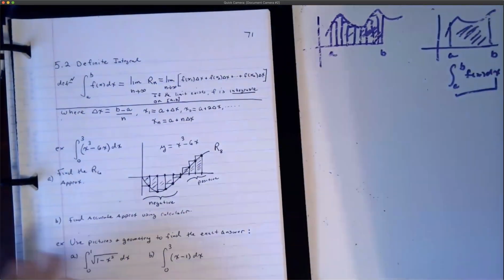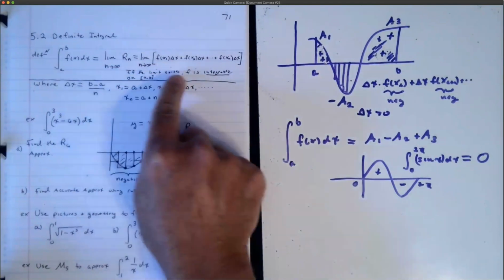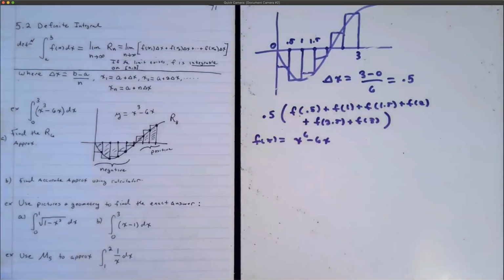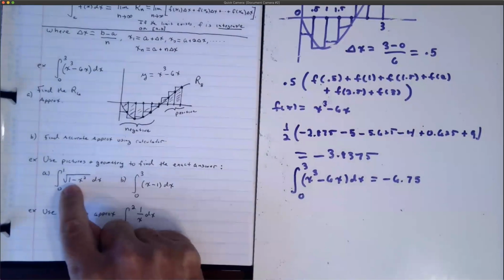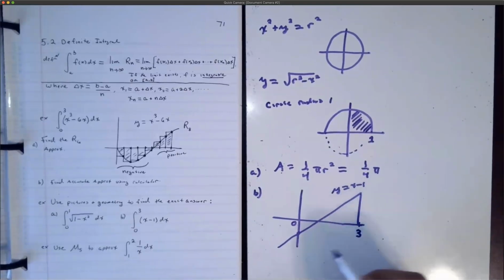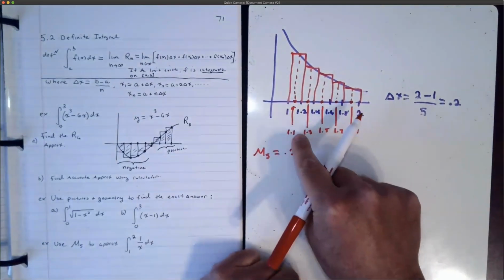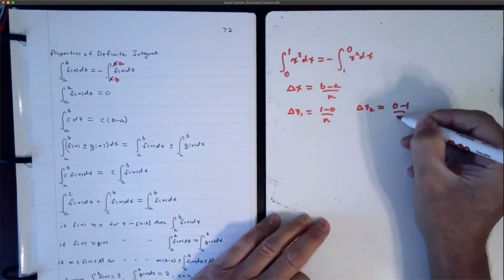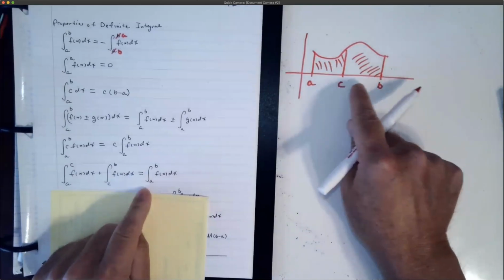math101.29 Indefinite Integrals 2 Friday Oct 9